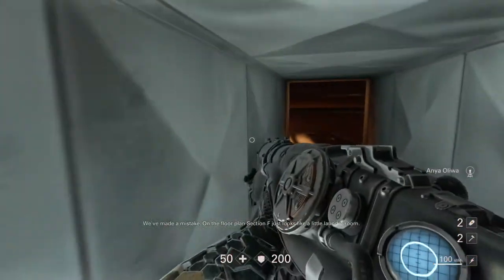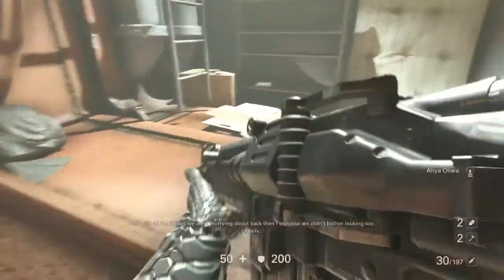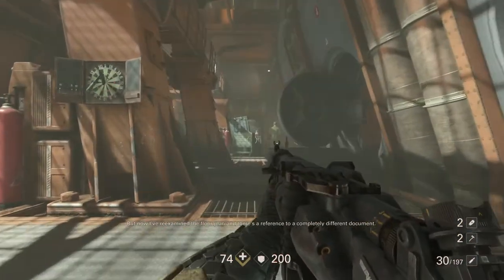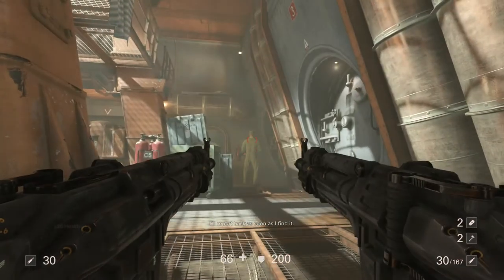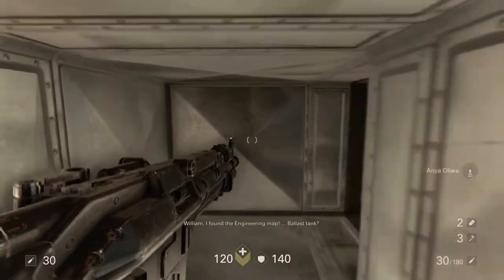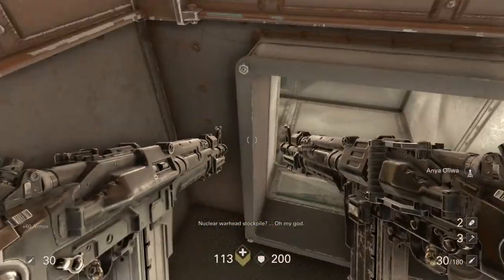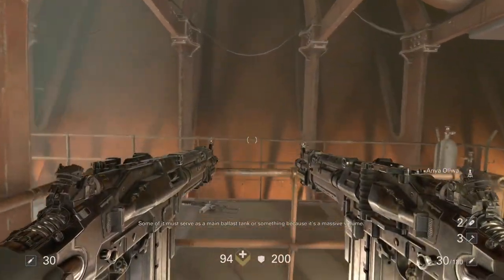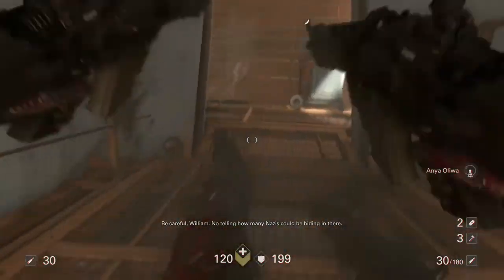Wolfenstein® II: The New Colossus™ Mein Leben difficulty:Sektion F